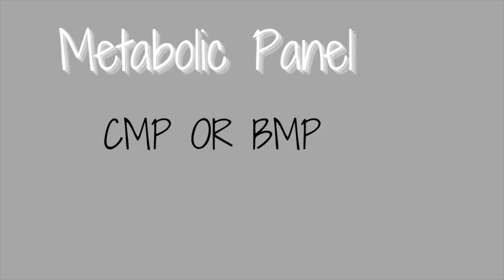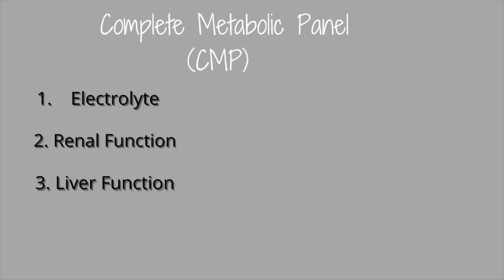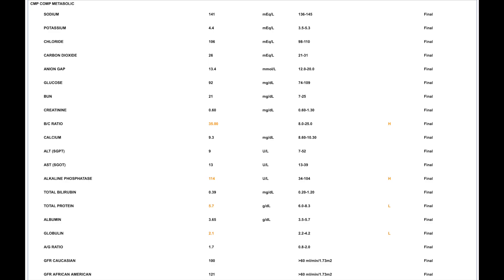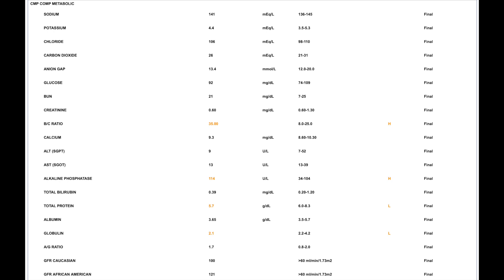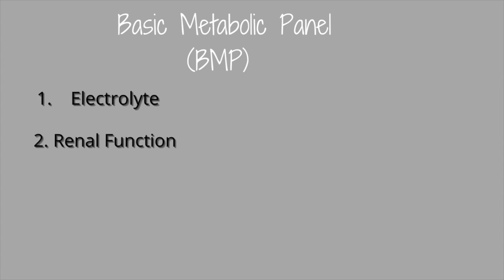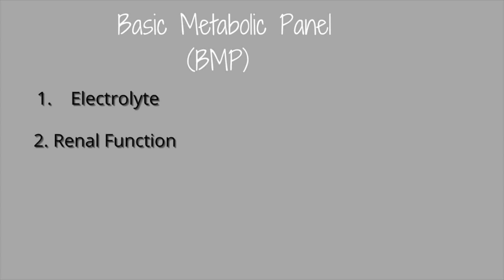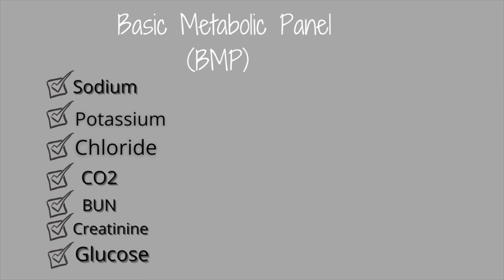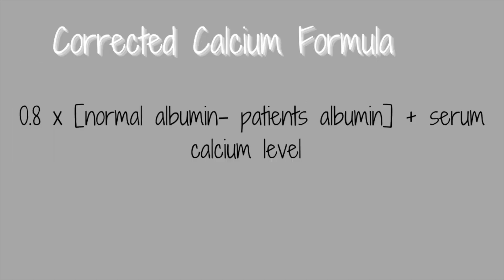Metabolic Panel interpretation| CMP & BMP for Nurses and Nurse Practitioners | Fromcnatonp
Metabolic Panel (CMP and BMP) interpretation for Nurses and Nurse Practitioners

Lab interpretation can be difficult for many of us new Nurse Practitioner and nurses, so in today's video I am sharing how I look at my patients labs in the nursing home setting. The nursing home setting is very limited in how I can treat patients, so I am sharing how I manage them in this setting. Complete Metabolic Panel is consisted of CMP or BMP and I am giving a quick look into how I manage my patients when I check a CMP or a BMP.

Music// Flame